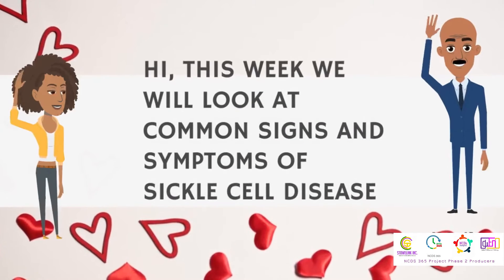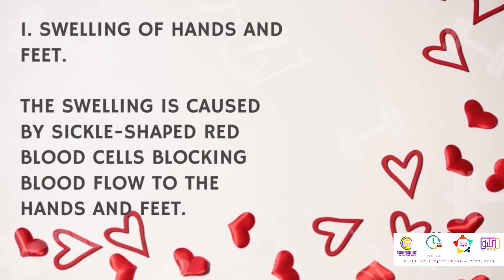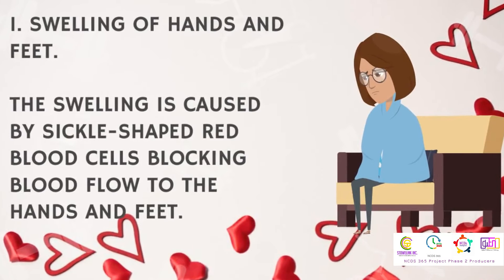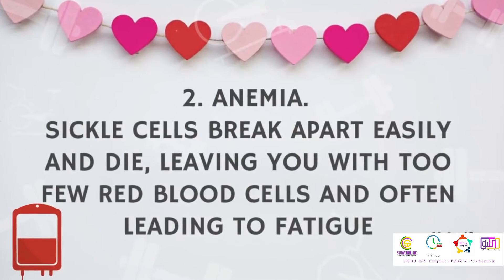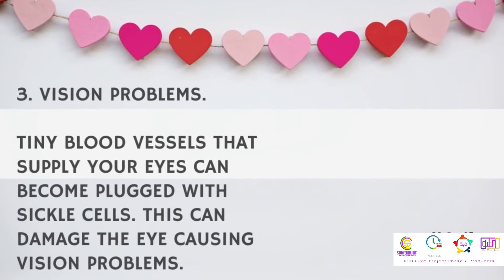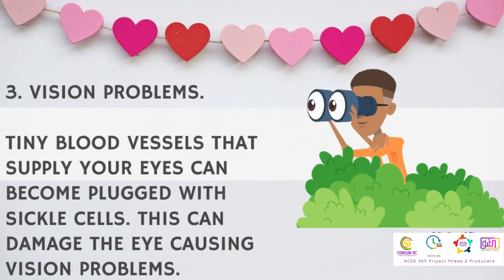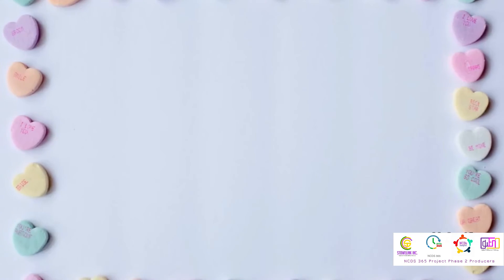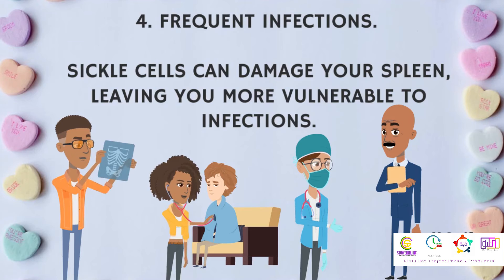SIGNS AND SYMPTOMS OF SICKLE CELL DISEASE - NCDS 365 PHASE 2 EPISODE 38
In this week's episode, we will talk about  SIGNS AND SYMPTOMS OF SICKLE CELL DISEASE